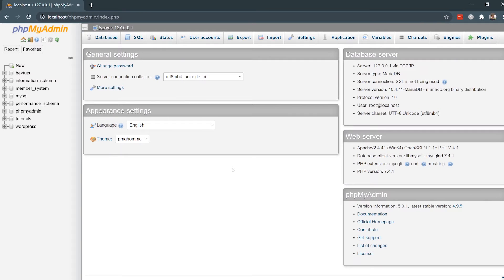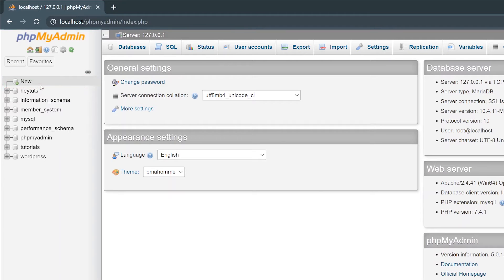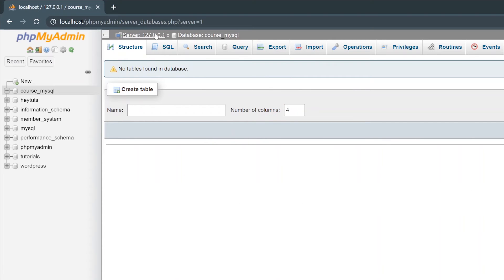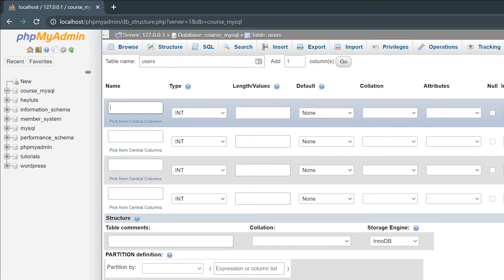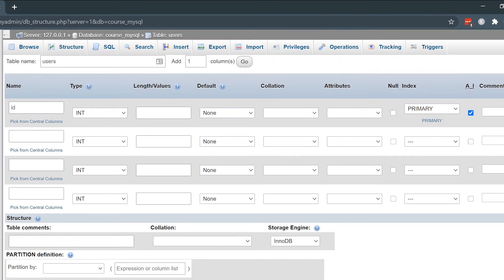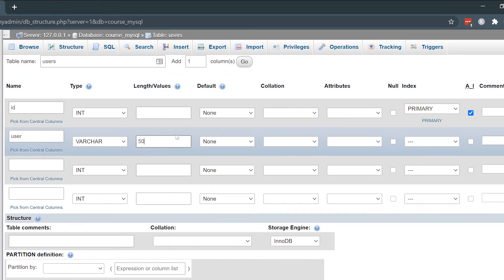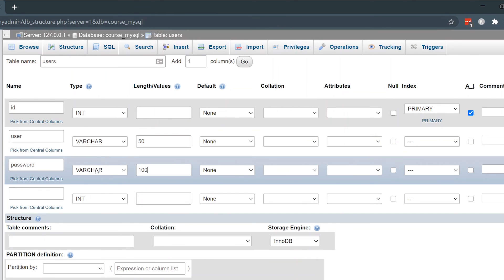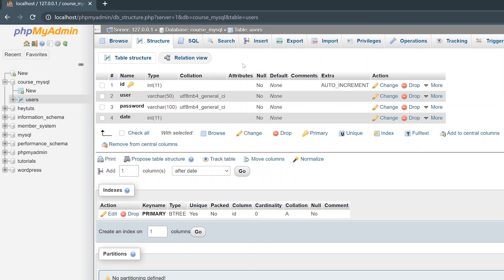phpMyAdmin Tutorial: How to Create a Database and Create a Table (MySQL tutorial)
How to create a database and how to create a table in phpMyAdmin.
In this tutorial of the phpMyAdmin course, we learn how to create a MySQL database with phpMyAdmin. Then we learn how to create a MySQL table with phpMyAdmin.

After watching and learning, you will be able to manage a MySQL database with phpMyAdmin.

Using our local server that we installed XAMPP server onto, we can create and manage MySQL databases and MySQL tables using phpMyAdmin.

How to setup a local web server (and install PHP and install MySQL)